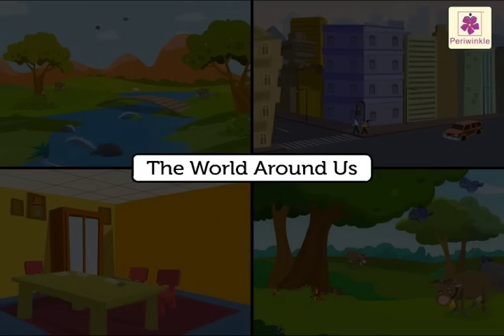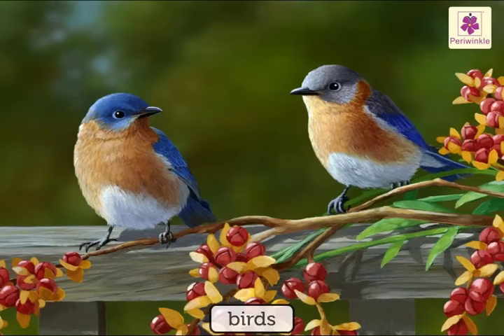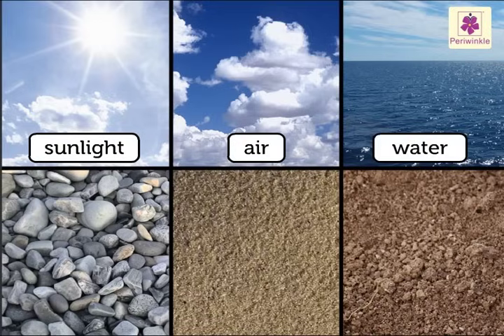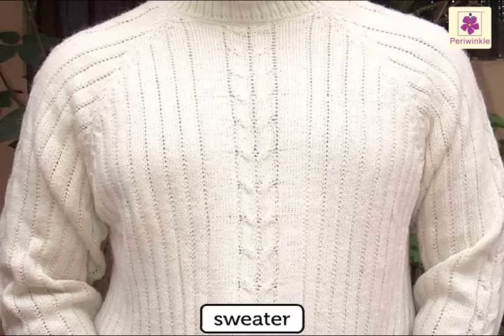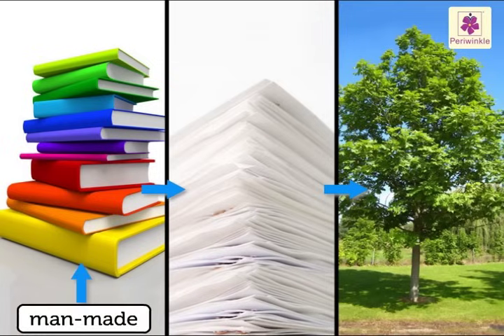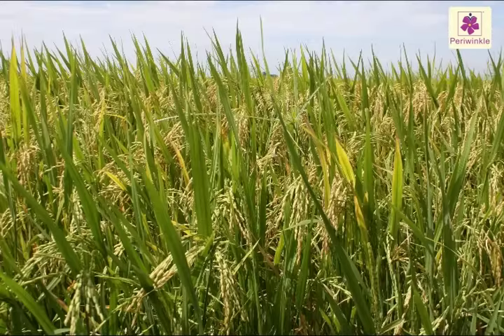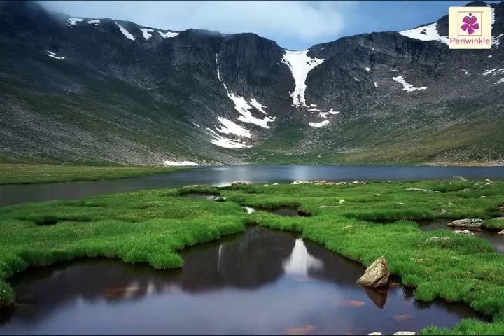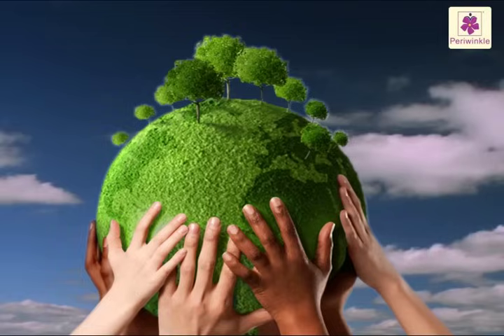Natural And Man Made Things | Environmental Studies Grade 3 | Periwinkle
Hello Kids,
We see many living and non-living things around us. Some of them are living things and the others are non-living things. Certain non-living things like mountains, rivers, clouds, rain are also natural.
Lets understand more about them in this video!